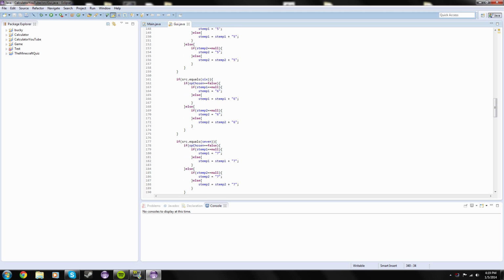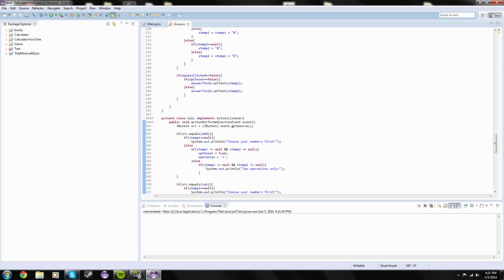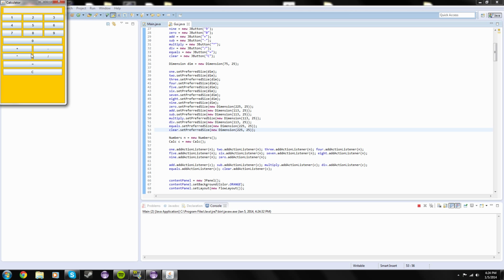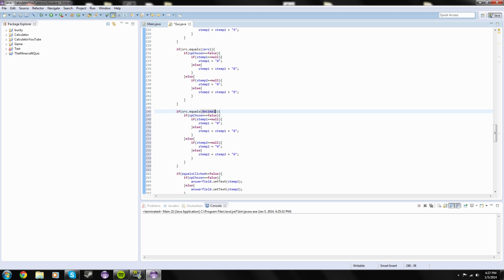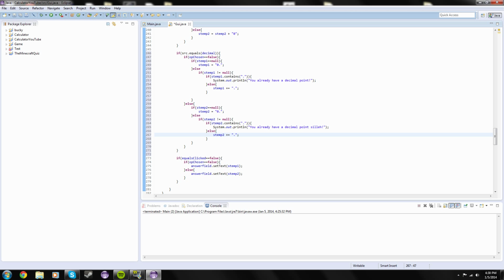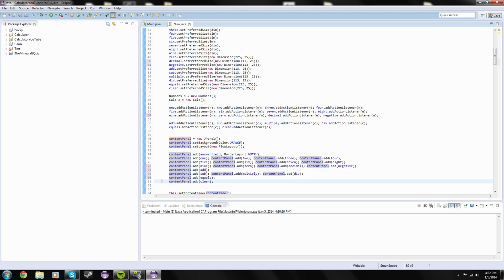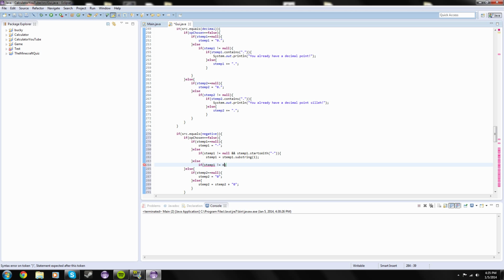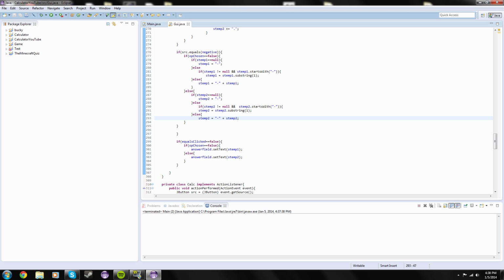Basic Java GUI Calculator: Part 3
Hope you enjoy! Next tut to be up either today or tomorrow! And I'm not lying this time!